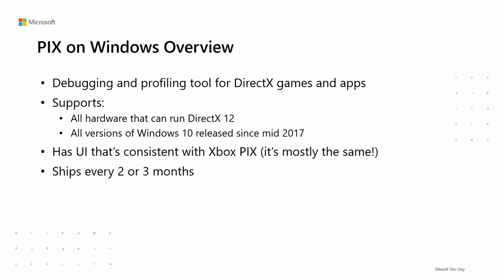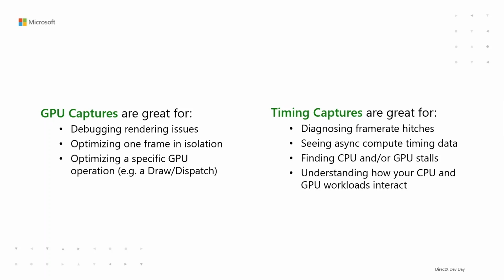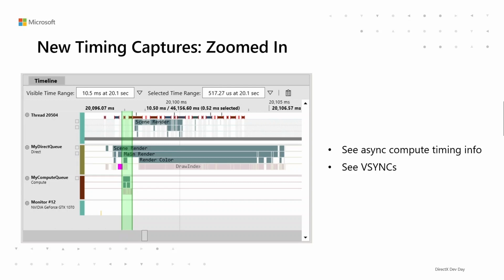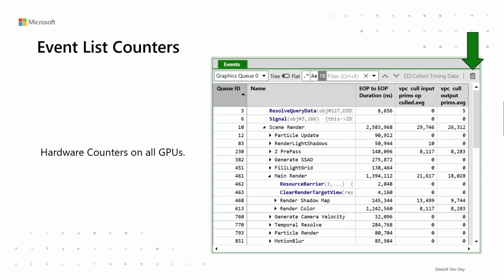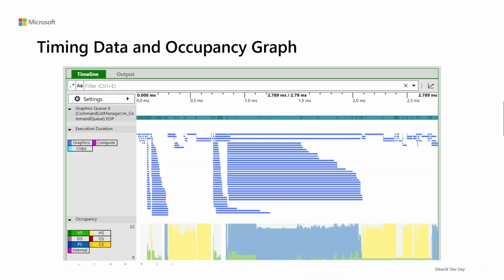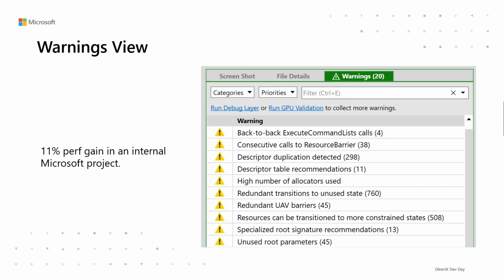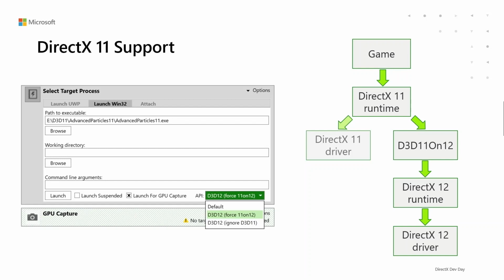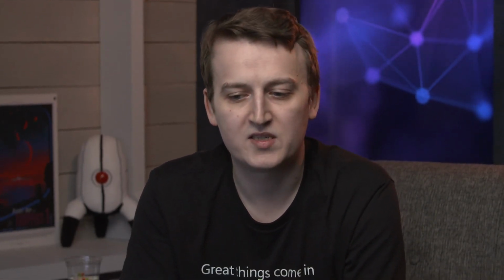PIX on Windows | Austin Kinross | DirectX Developer Day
If you’re writing a DirectX 12 application then you'll want to know all about PIX. This talk will show you the hottest features in PIX on Windows, and how they can help you save time and stress while debugging and profiling your DirectX 12 code.

About the speaker:
Austin Kinross is a developer on the PIX on Windows team. He’s worked on a variety of DirectX products and features over the past 7 years, including DirectX Raytracing and recently PIX’s hardware profiling features.